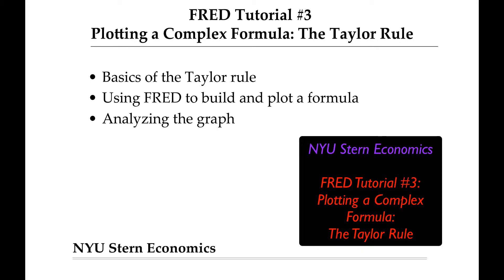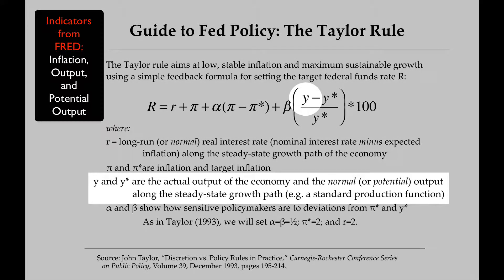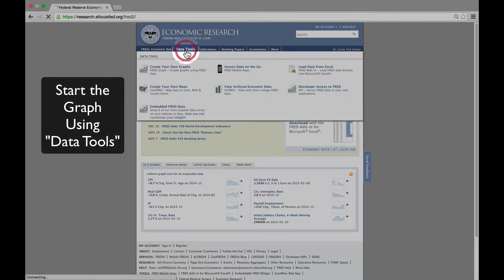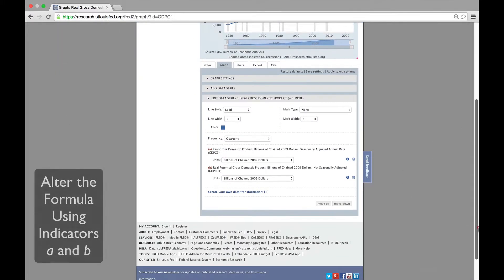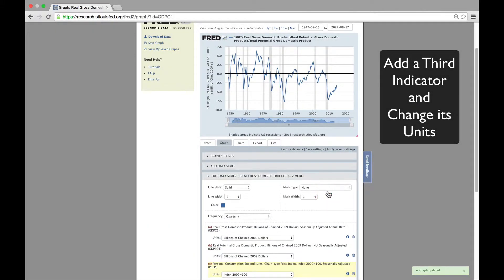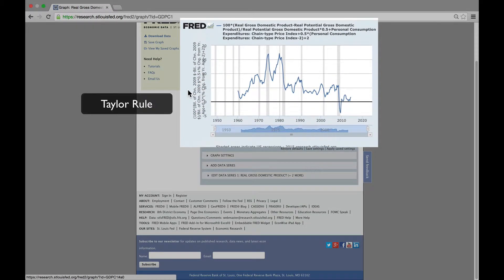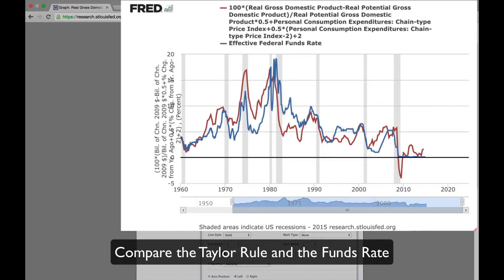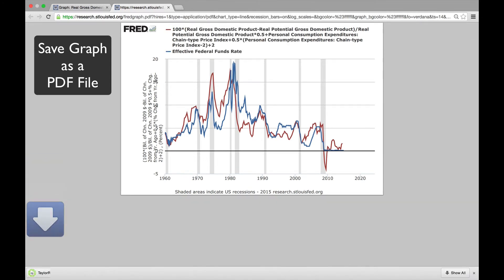NYU Stern Economics FRED Tutorial #3: Taylor Rule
This is the third of eleven video tutorials for using FRED, the Federal Reserve online economic database. It shows how to chart a complex formula -- namely, the Taylor Rule for setting the central bank's target interest rate. It then shows to apply chart format settings (created in tutorial #1) to improve the appearance of the graph. Finally, the graph is converted to a PDF file and downloaded. To see detail, the video is best viewed full screen at HD 1080p.